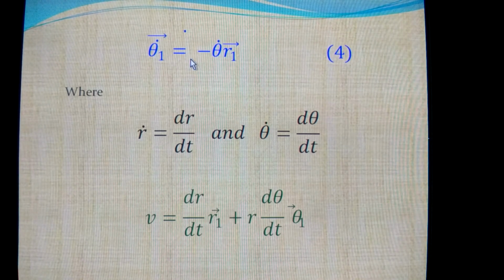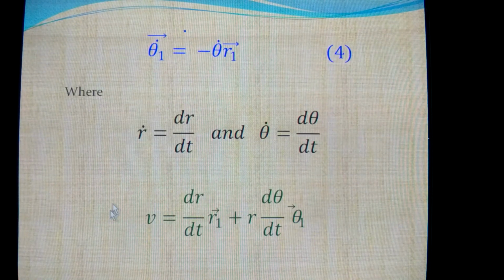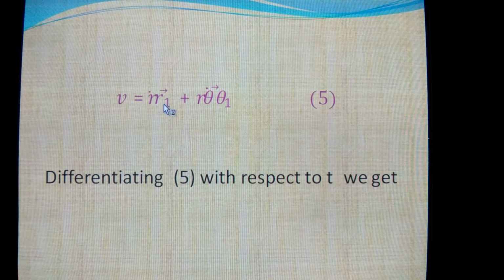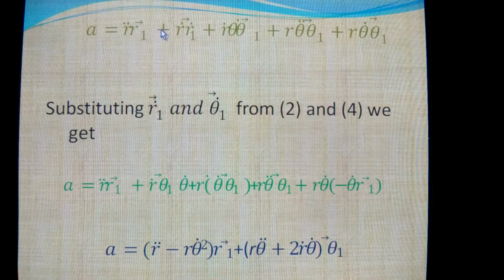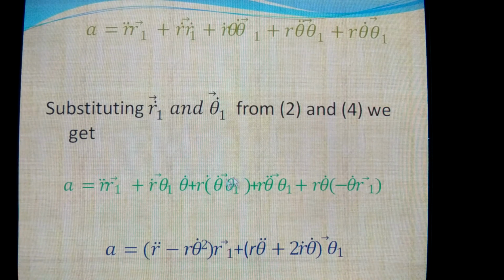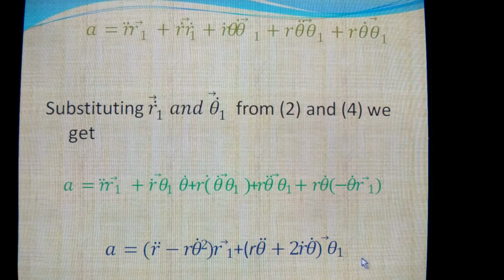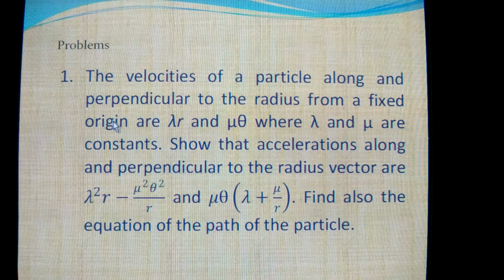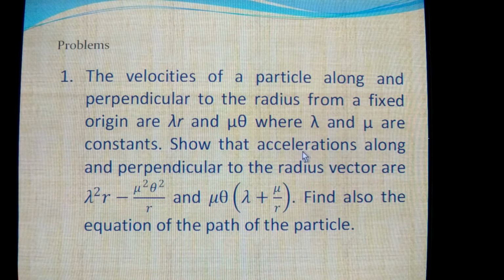online class for bsc 5 the sem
Derivation of radial acceleration and trans acceleration